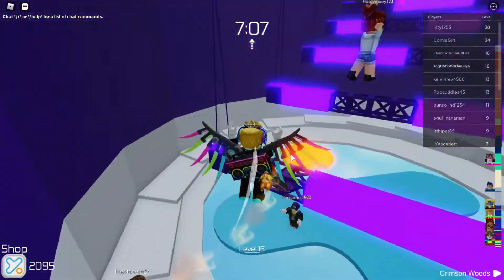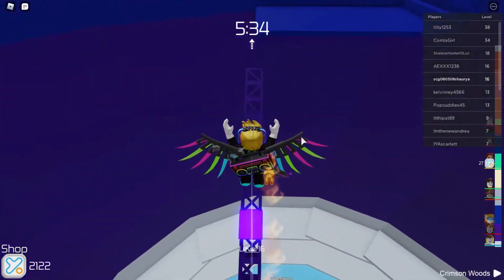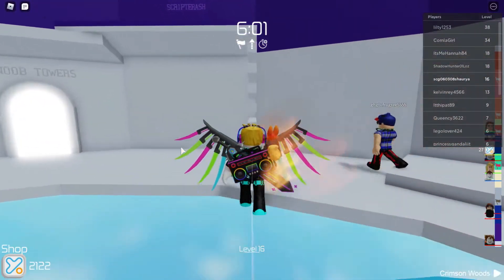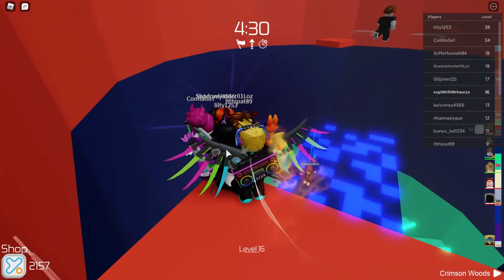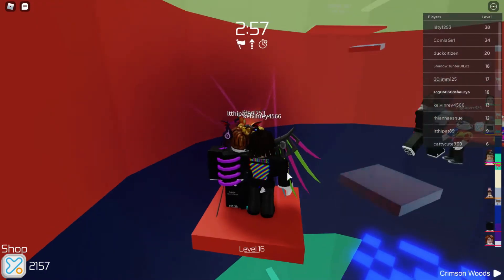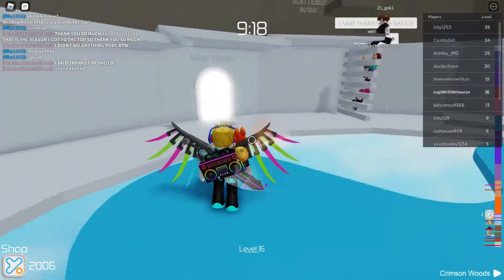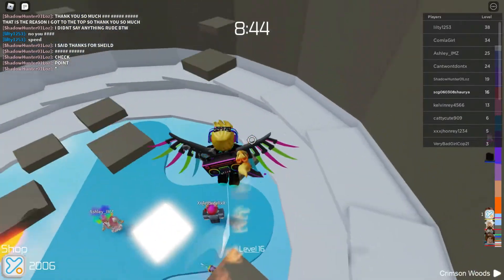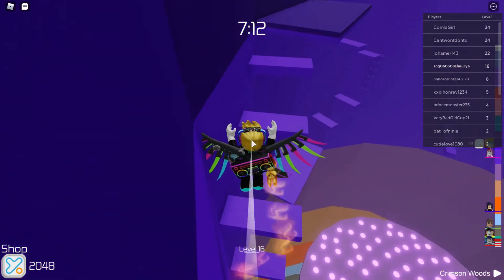Tower of Hell epic!!!!